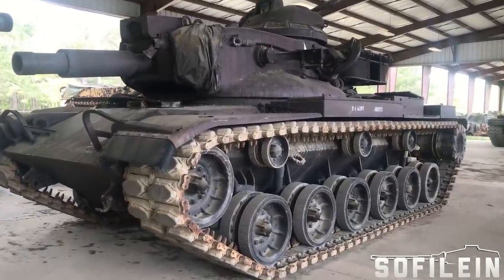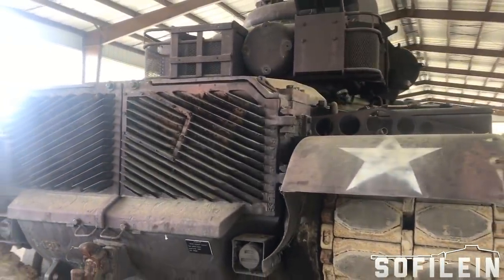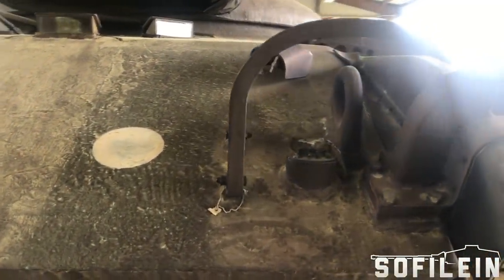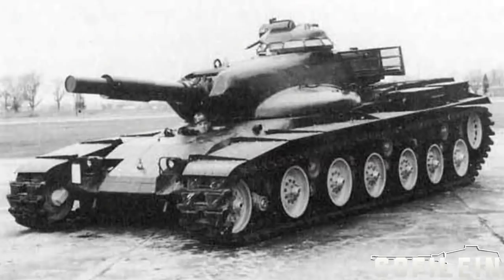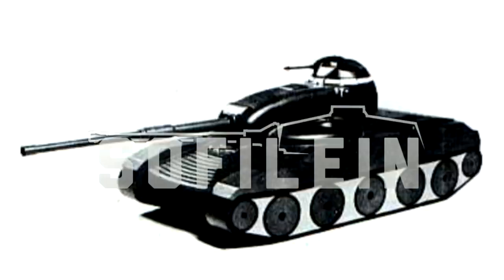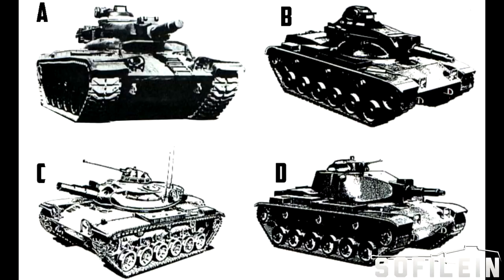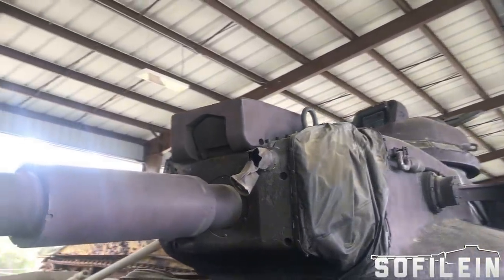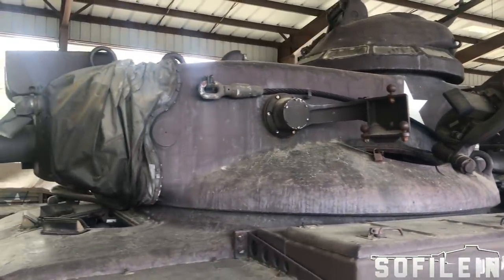Meet the M60A2 'Starship'! Walk and talk-around at NACC Ft. Benning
Let's do what we can to keep these rare beasties around.

Sources for this video include Correspondence FORD to TACOM, 1960, Home Front Heroes: A Biographical Dictionary of Americans During Wartime Vol. 3, Defense Documentation Center Ordnance Reports, US ARMOR magazine July-Aug 1982 as well as the works of Hunnicutt (Patton, specifically) which I VERY HIGHLY RECOMMEND, pick those up with my affiliate link on Amazon
Watermarked photos are from the personal colleciton of Ed Francis.